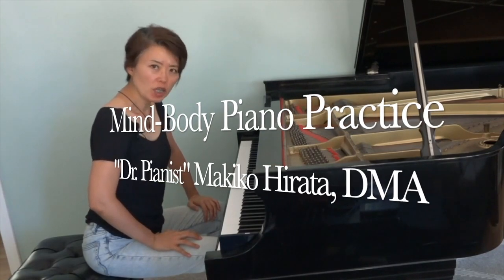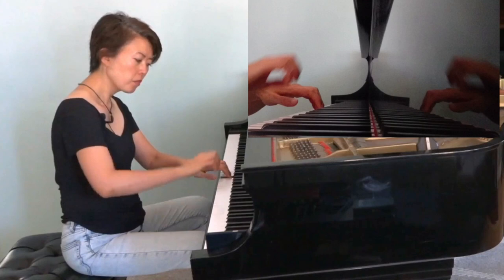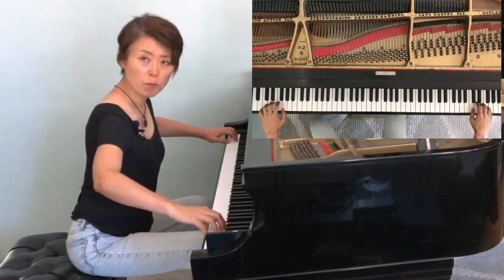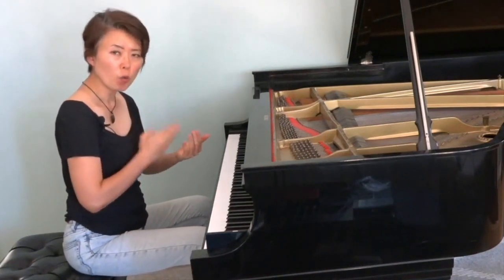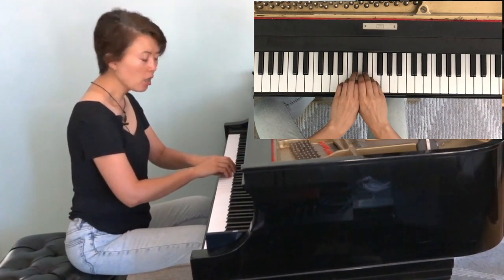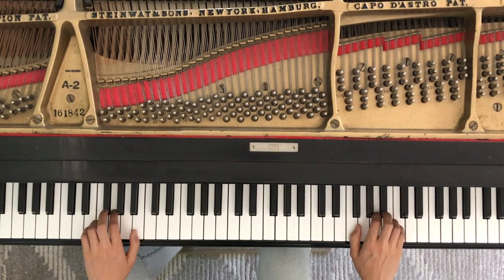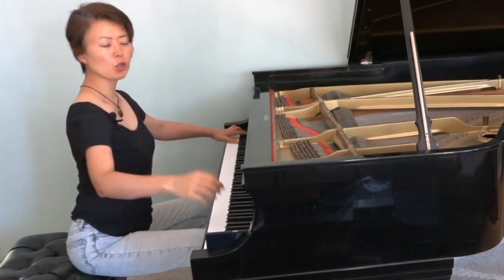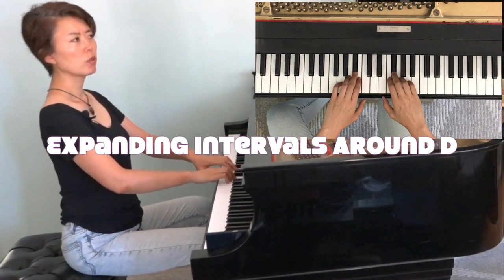Mind-Body Piano Practice: Exercises to Equalize our Hands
Our two hands play different functions from each other in our lives. They have different weaknesses, strengths and characteristics. Ultimately we would like to maximize and take advantage of each of their characteristics, but they also must develop equal technical capabilities. This video will show you some of the exercises and what/how to pay attention to in order to develop their equal strengths and techniques.

0:22- Aural check for equal hands. Listen carefully and honestly, as the two hands play the same pattern to compare and contrast, until they become indistinguishable.

1:24- The lower the register, the heavier the keys. The left hand has to be able to match the musical expression of the right hand, when given the same material, on heavier keys.

2:09- Visual check for equal hands. Take advantage of the symmetry on the keyboard in the opposite direction around the note D. Compare the hands as they play with the same fingerings in mirror image.
3:21- Chromatic scale in the opposite direction using fingers 3, 4 and 5.
(3:47- Tactile check for equal hands)
(4:20- Breathing is always good!)
5:28- Expanding intervals between the fingers in mirror image.

6:00- Long fingers with equal hands!

Please consider supporting me on my mission to promote music as a healing and unifying agent.